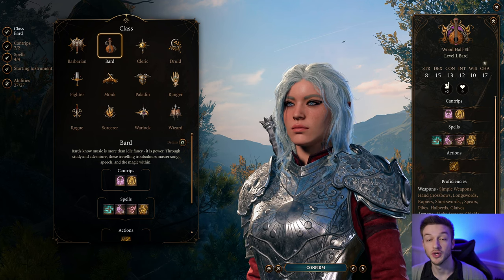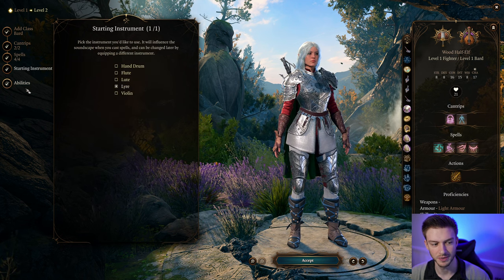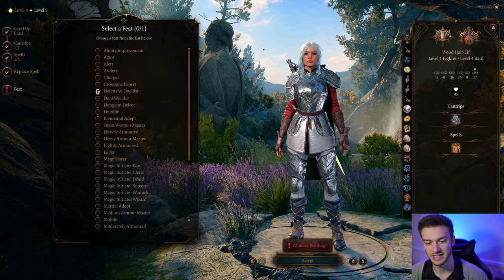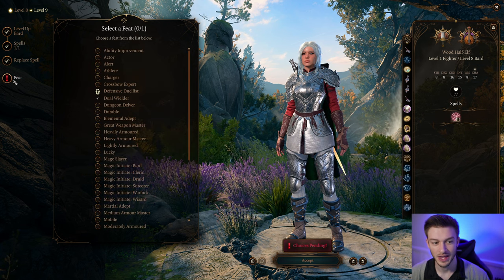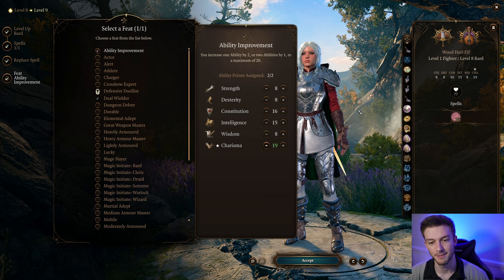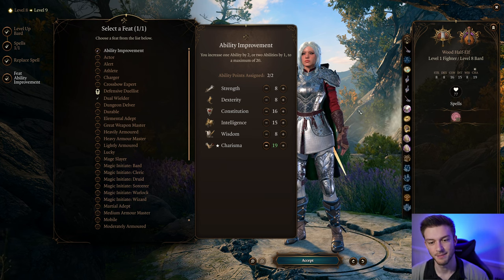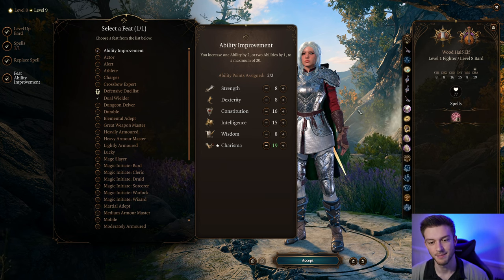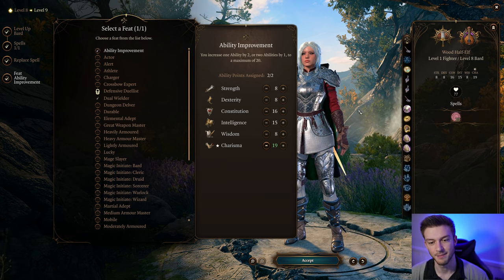MOST OP SWORD BARD Build Guide: Baldur's Gate 3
This build goes so hard. This is the most OP Sword Bard build ever. All the gear in this guide will have you soloing encounters in Baldur's Gate 3. This class does everything very well. Damage. Best Crowd Control in the game. Party Buffs. Summons. You name it, this Bard does it.
There  is a slight multiclass here as the bard tops out at level 10 and the other will make the class that much stronger.
I really enjoy the broken builds in Baldur's Gate 3 that utilize gear very well. This is another example of that synergy with all the right pieces coming together. This can be set up all the way through the game in different capacities, it just keeps getting stronger and stronger.